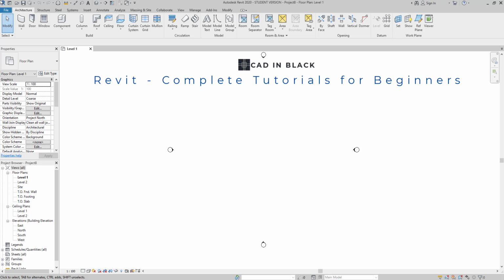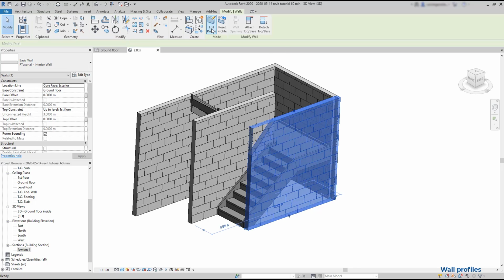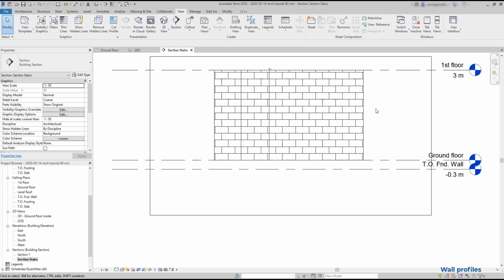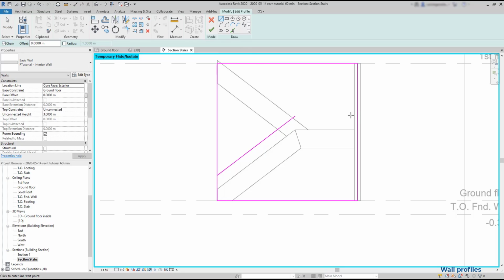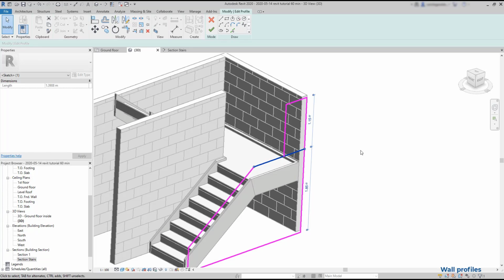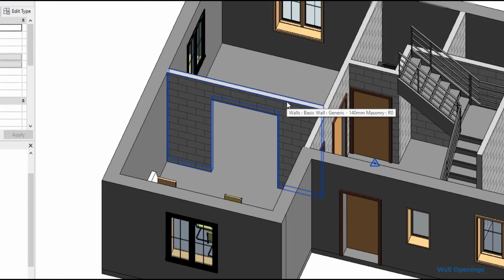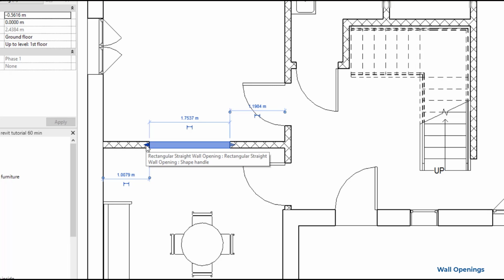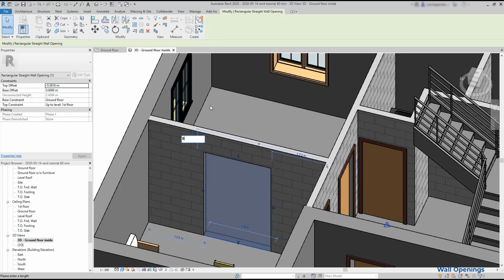Revit - How to trim a Wall section (Wall Profiles and Wall Openings)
In this video I am going to teach to change the wall profile. Basically it's trimming a section in specif situations, for example here in this staircase.
Then we will see how to Make a wall opening, a passage between two rooms.

Contents:
0:00 Intro
0:21 Wall Profiles
6:01 Wall Openings